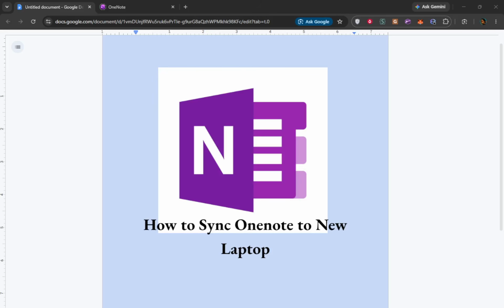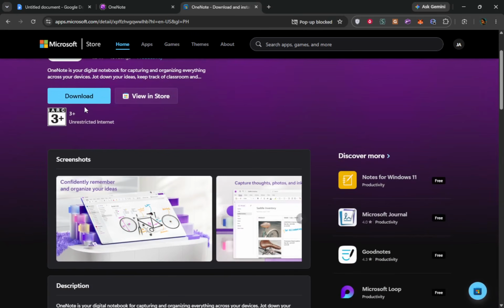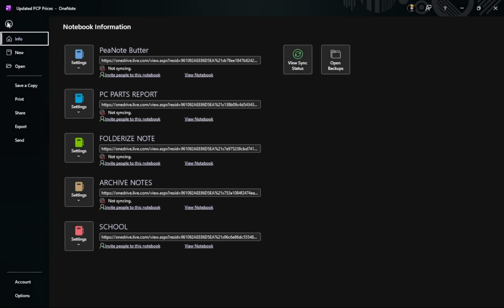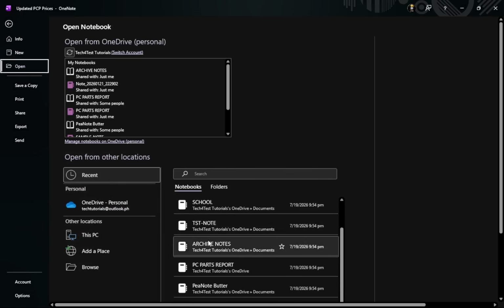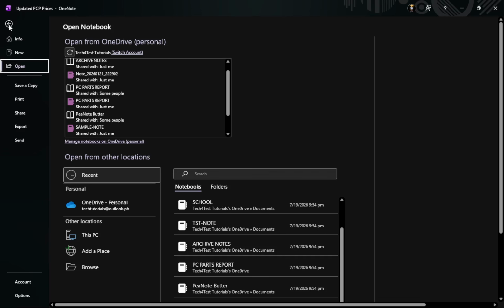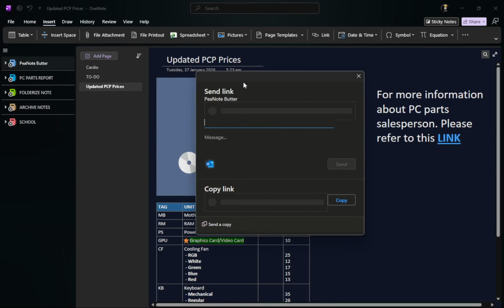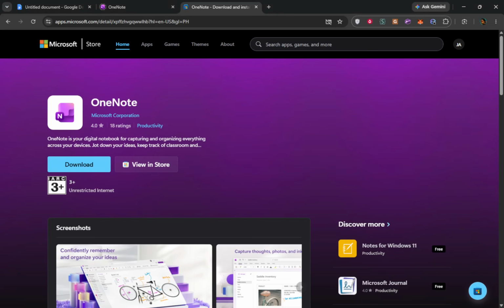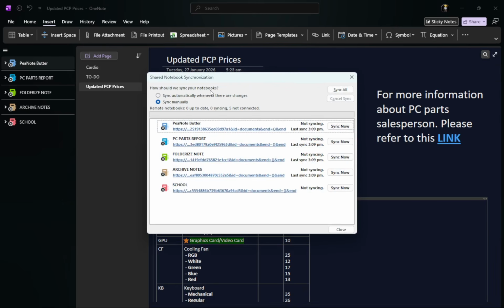How to Sync OneNote to New Laptop [2026 Full Guide]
How to Sync OneNote to New Laptop

Are you transitioning to a new laptop and wondering how to keep your OneNote notebooks intact? In this video, we’ll provide a step-by-step guide on how to sync OneNote to your new device seamlessly. From downloading OneNote to signing in with your Microsoft account, we'll ensure you have all your notes and notebooks accessible in no time. Learn how to customize your workspace by selecting the right notebooks and how to troubleshoot potential sync issues. We'll also emphasize the importance of using OneNote's built-in features for cloud uploads to avoid sync errors. Stay organized and enjoy the flexibility of having your notes available anywhere, whether you're at home or on the go. Don't miss these crucial tips and tricks to enhance your productivity and streamline your workflow!